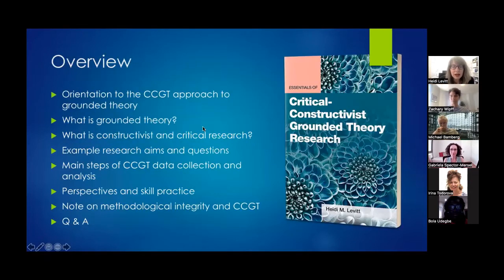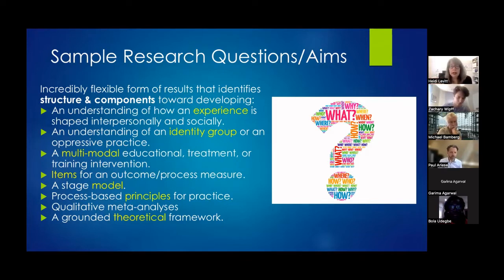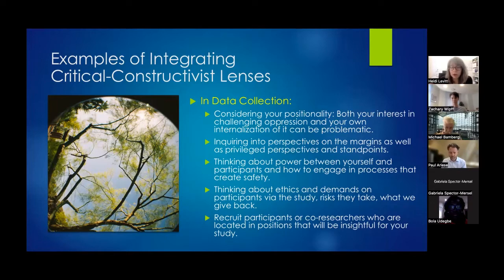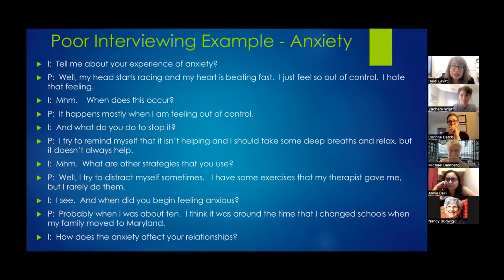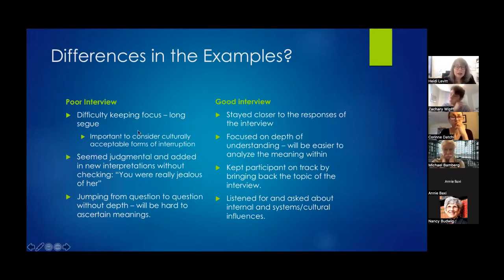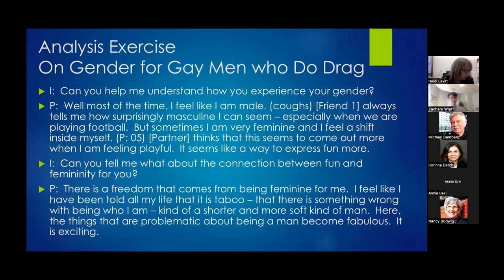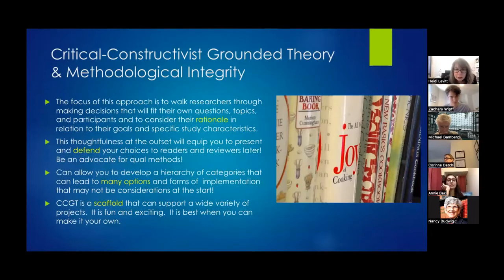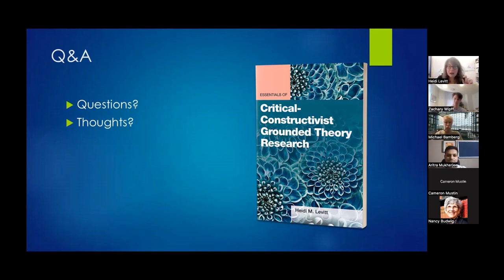Levitt Workshop: Critical-Constructivist Grounded Theory Research: The Study of Meaning in Context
A pre-conference workshop by professor Heidi Levitt